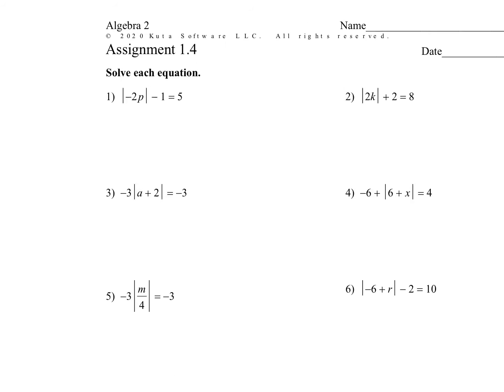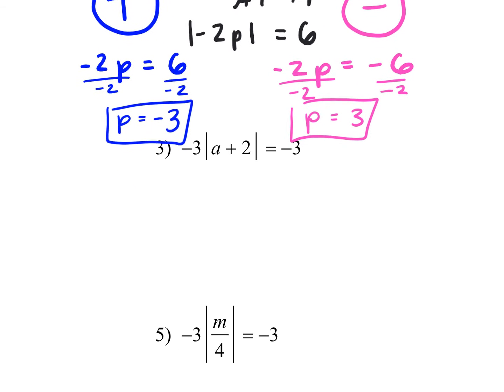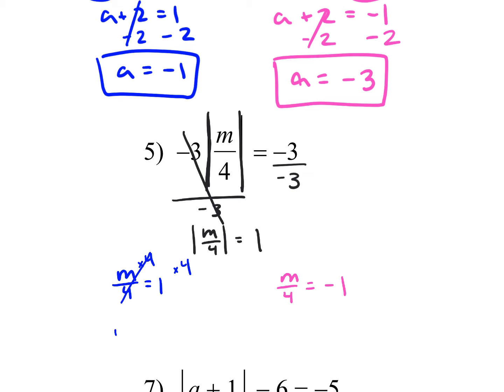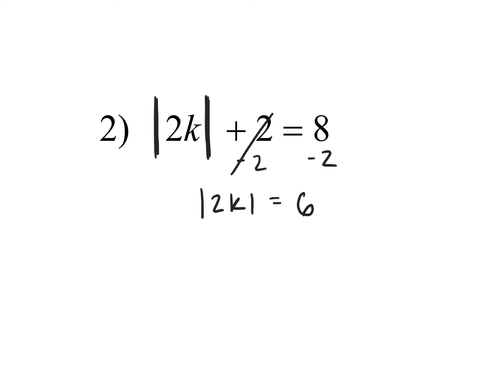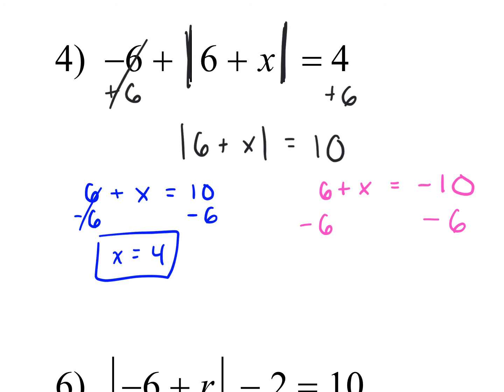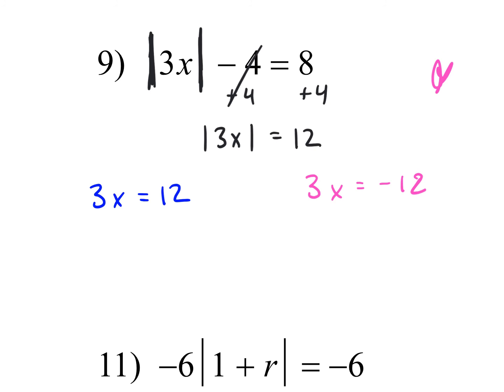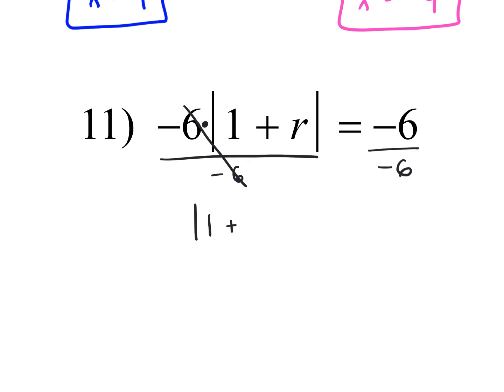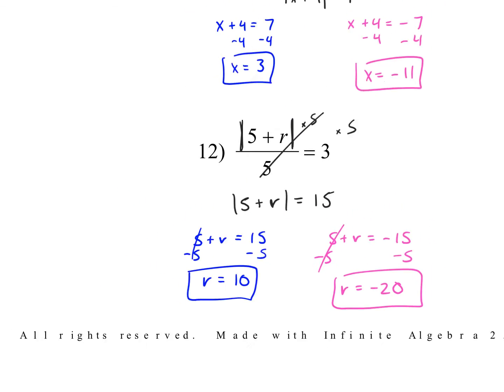9.2 alg2s 1.5 homework solutions